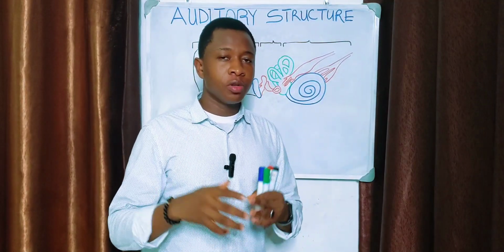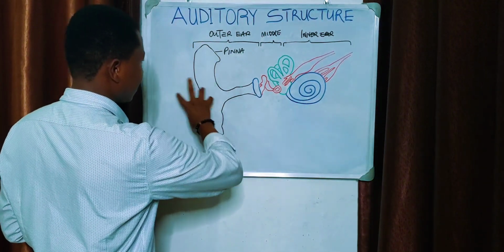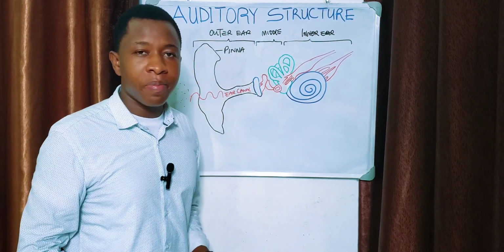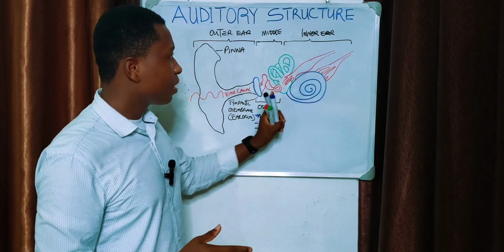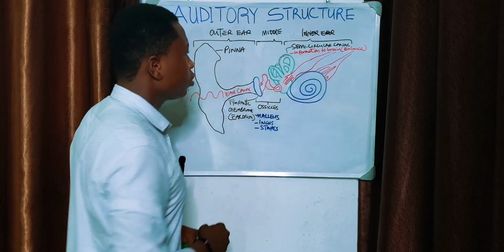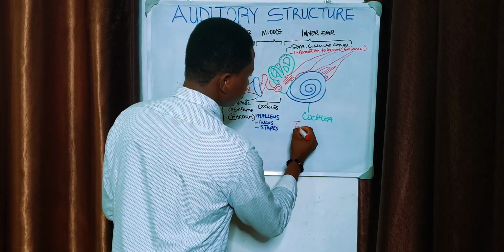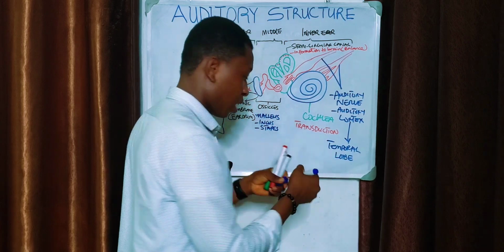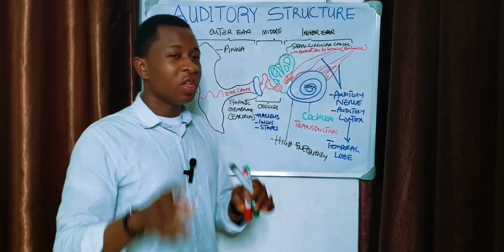THE EAR [AUDITORY PATHWAY]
Hearing mechanics